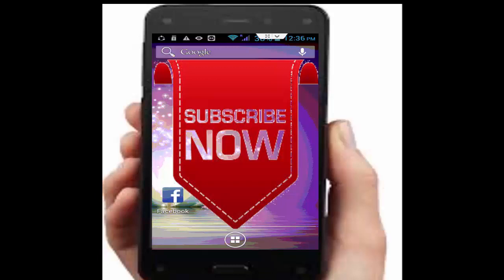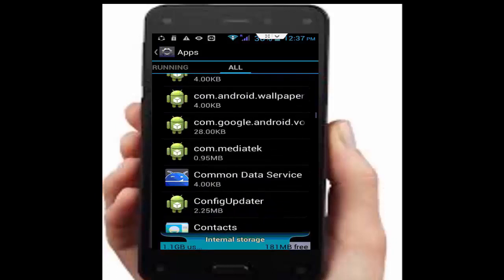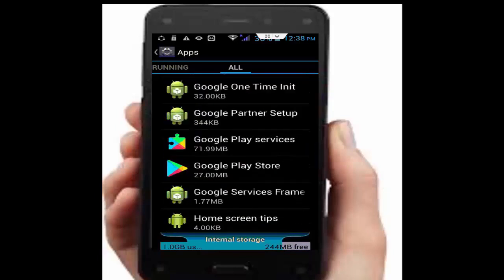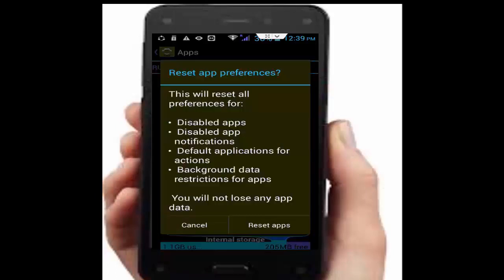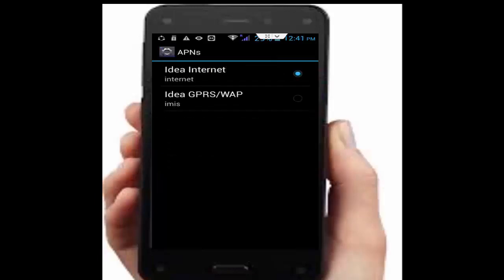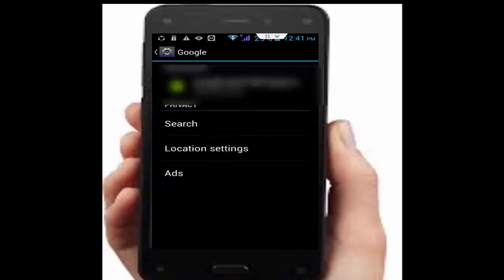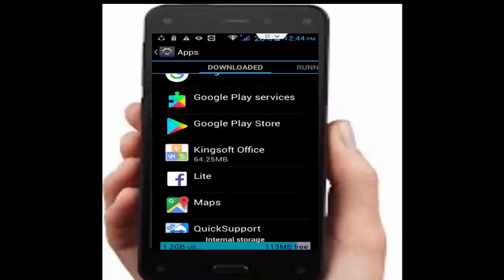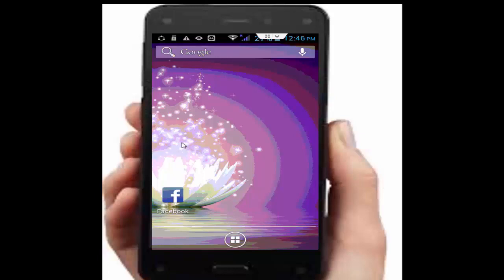How to Fix Google Play Store Error 940 Android (100% Working & Successfully)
This Tutorial on How to Fix Google Play Store Error 940 on Android. How to Solve Google Play Store Error 940. How to Clear Google Play Store Download Pending Error 940 using best method with easy ways.